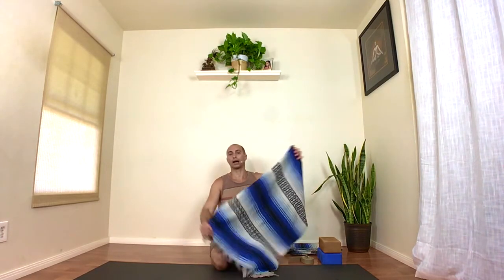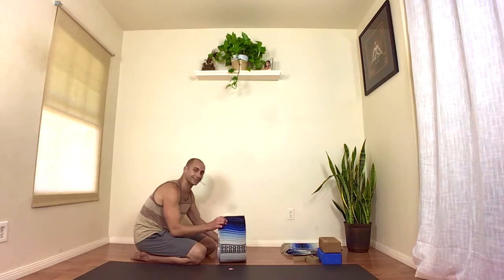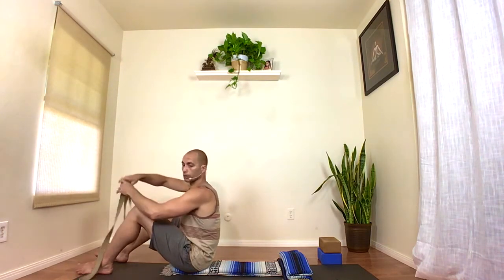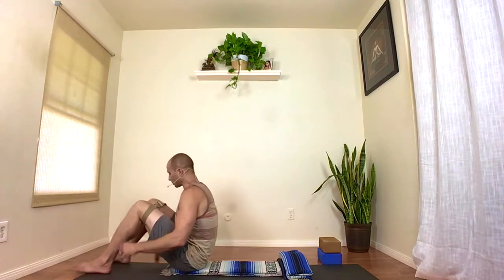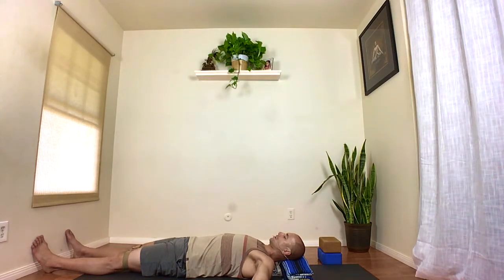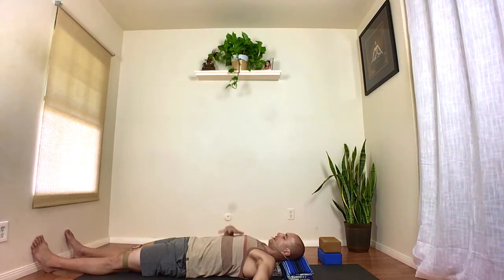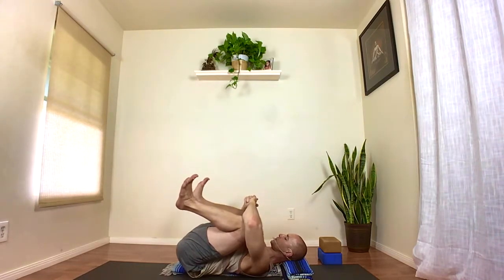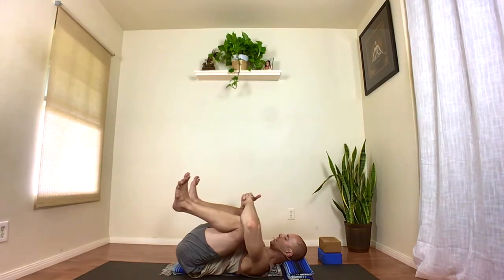Therapeutic Yoga for a Healthy Spine | Yoga with Elia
This Yoga practice is sequenced to create flexibility in the torso and spine to help you breathe better and create more energy and vitality.

Please enjoy this tutorial and make sure to always be aware of how you feel. Consistency and ability to show up for yourself in the practice of Yoga will reap the best results.

Please let me know how the practice goes for you in the comment section down below and if you have any requests for future video topics.

Namaste.

If you enjoyed this practice, you might also like to visit these links:

It is recommended that you consult your physician regarding any potential contraindications to the recommendations of any exercise program. When participating in any exercise or exercise program, there is the possibility of physical injury. If you engage in this exercise or exercise program, you agree that you do so at your own risk, are voluntarily participating in these activities, assume all risk of injury to yourself.